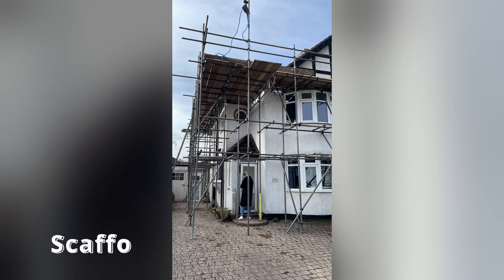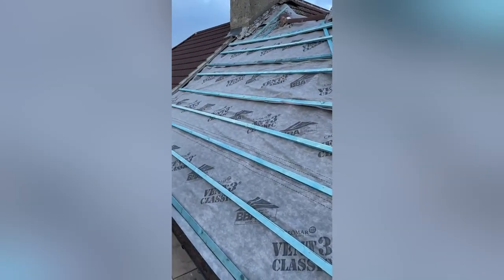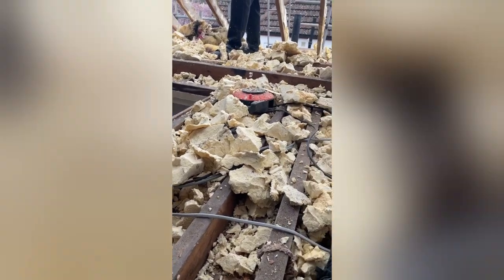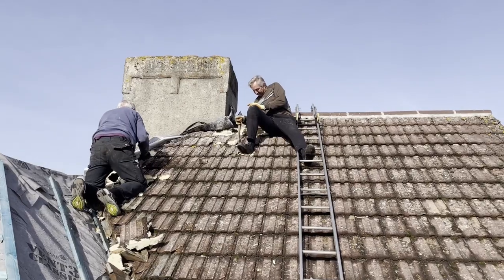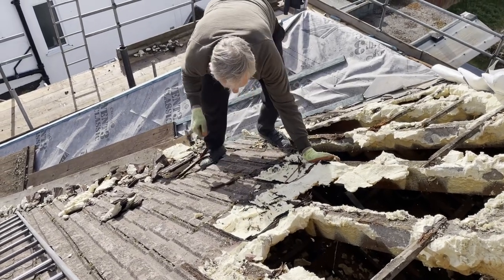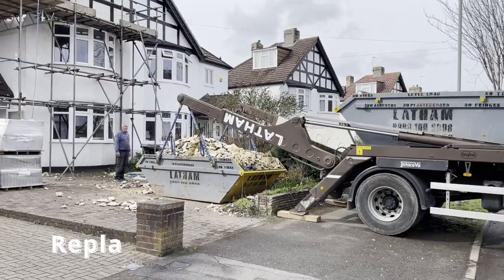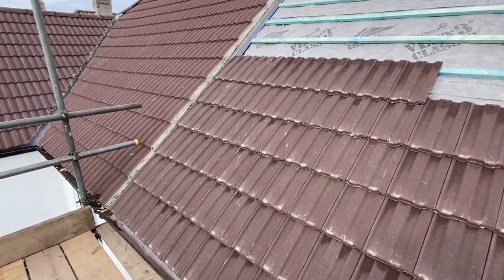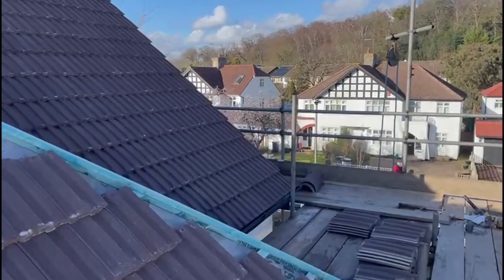We Retiled our Roof | Renovation Project | DIY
Hi everyone,

So, we redid our whole main roof... OURSELVES!  Well, when I say ourselves, I obviously mean Steve, Jon and Marc - thanks so much gents!

We're so happy to be rid of that nasty old loft foam insulation that was causing major issues in our house i.e. condensation/dampness. Happy to know that we are structurally sound, leak and damp-proof now, preventing any further issues.

Enjoy xoxo

Head over to my Instagram page to see our progress so far...